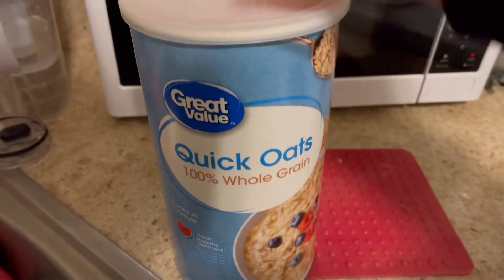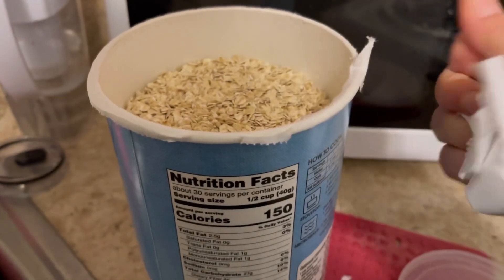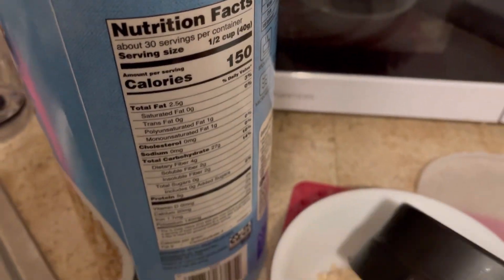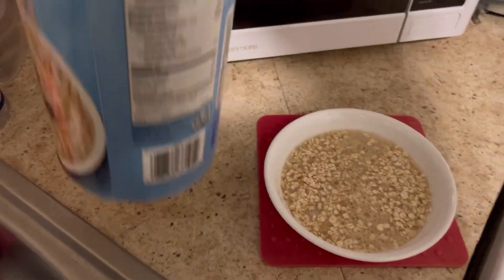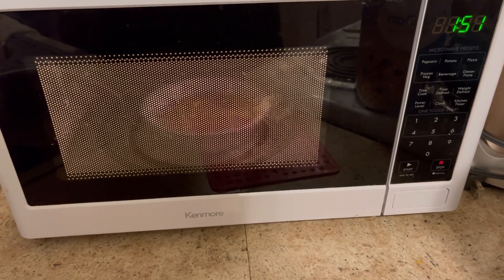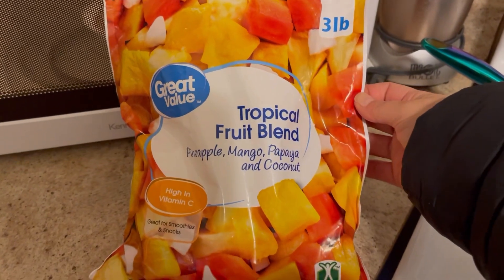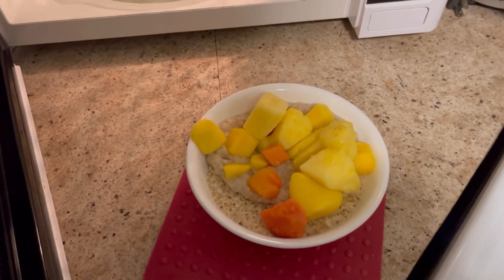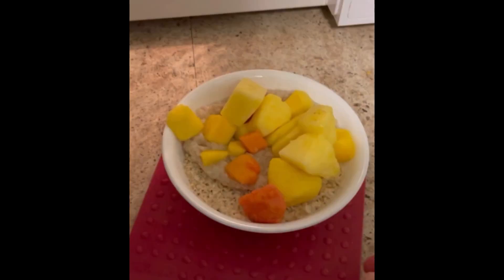Cheap meal w/cost breakdown: for as little as 21 cents: oatmeal and fruit